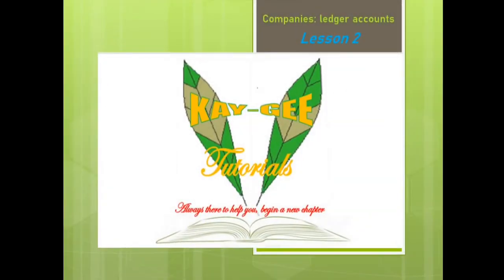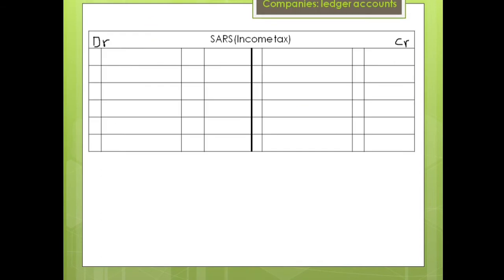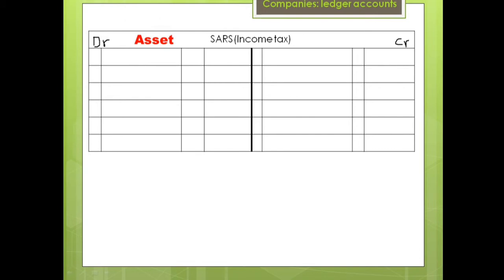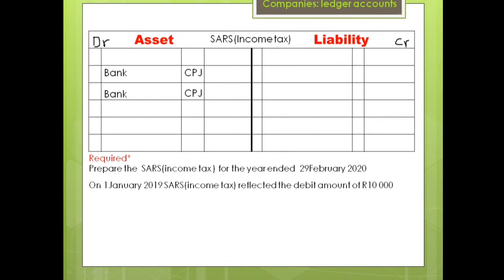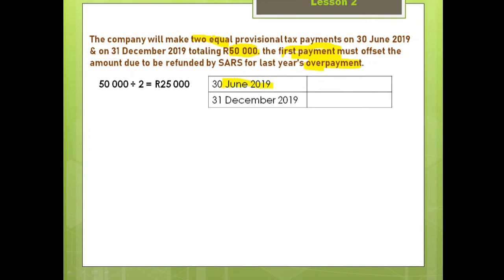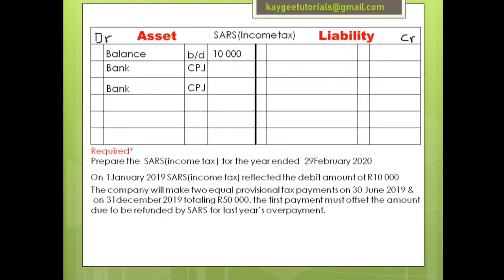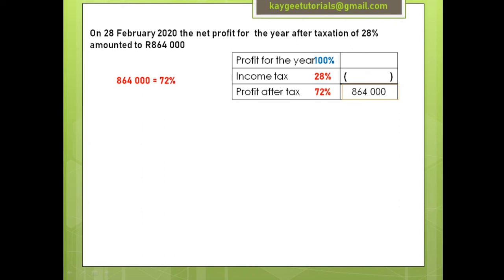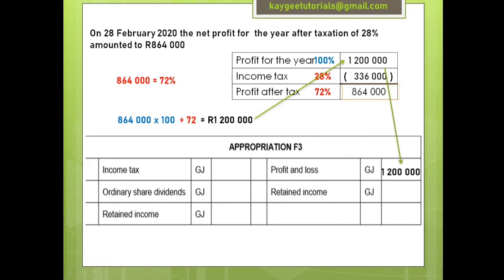grade 12 companies ledger accounts lesson 2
in this lesson we discuss the SARS(income tax) and income tax in detail, while we touch some aspects of the appropriation account